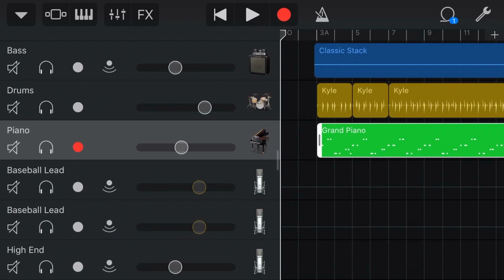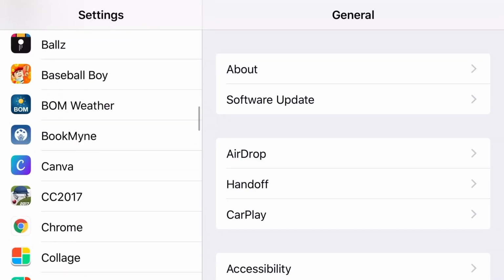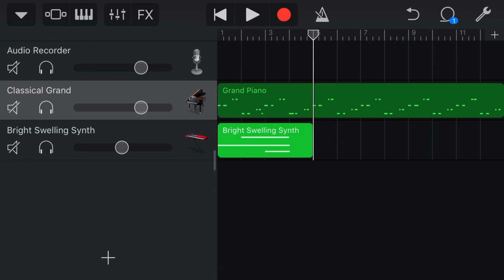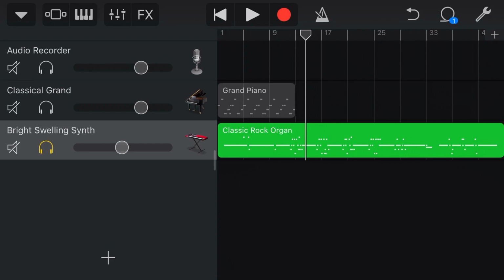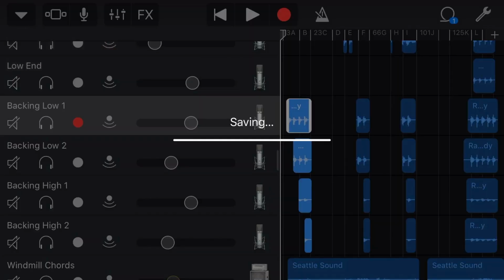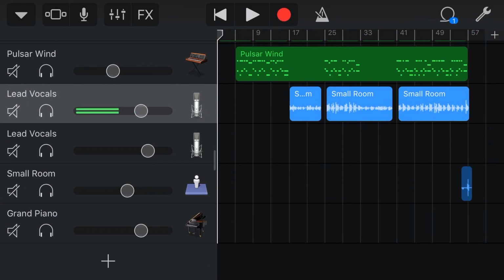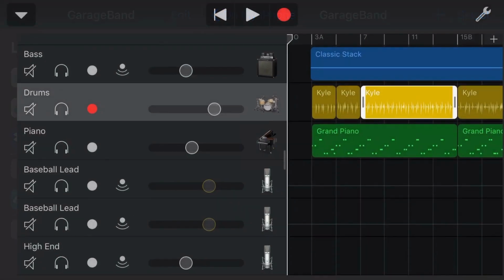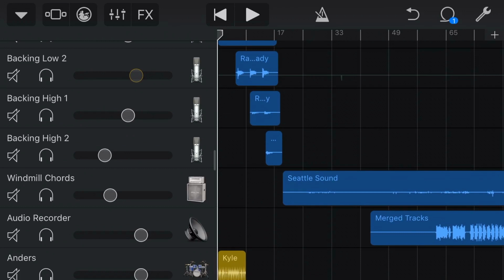Copying audio between projects in GarageBand iOS (iPhone/iPad)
The ability to copy and paste audio between projects is something that has been added back in to GarageBand iOS (iPhone/iPad) version 2.3.4 on iOS11.4.

In this video, I give you 10 handy tips and tricks to help you use copy and paste to send audio and MIDI items from one project to another, including keyboards, vocals and drummer tracks.

The ten key tips covered are:
1.Setting number of bars to automatic
2.Copy MIDI parts from one project to another
3.Paste in to a blank space
4.Pasting to a specific point using the play head
5.Copy to a different keyboard type
6.Copy multiple parts of one track
7.Copy multiple tracks
8.Copy audio recorder tracks
9.Copy edited audio recorder tracks
10.Copying drummer tracks and changing kits